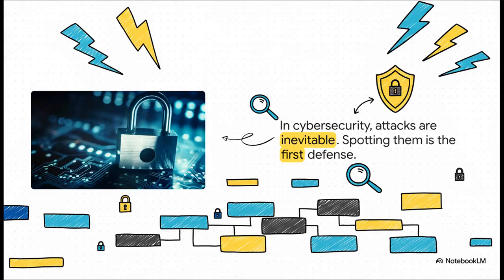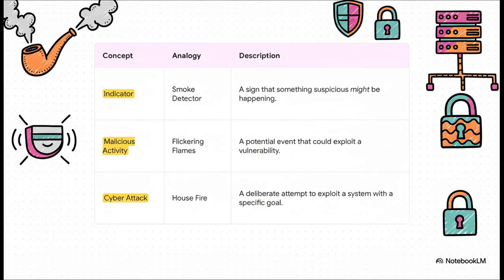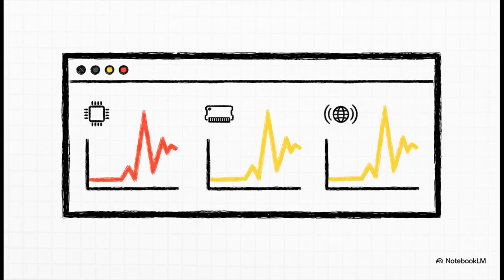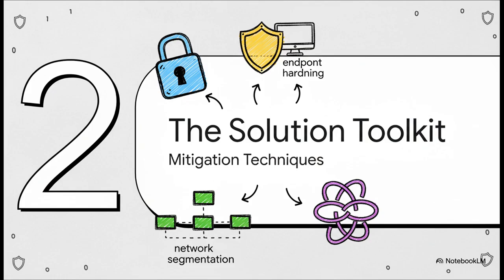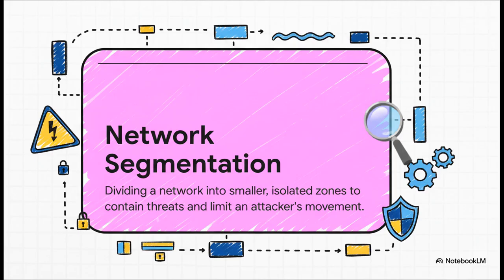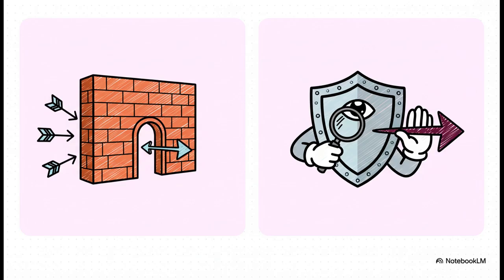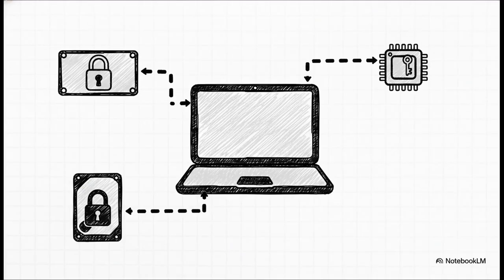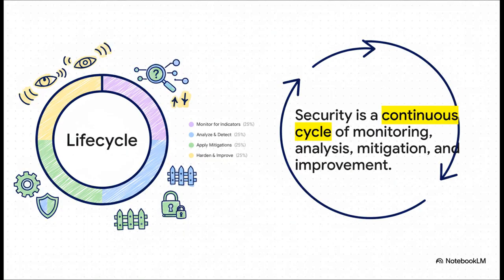Real-world examples from Domain 2 of CompTIA Security+ (SY0-701)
A user logs in from New York… then Dubai, minutes apart.
Impossible travel? Or the start of a global breach? 🌍

In this episode of Cyber Simplified, we break down one of the most underrated red flags in cybersecurity — impossible travel events — and reveal how missing logs can cover an attacker’s tracks.

🔍 You’ll discover:

How SOC analysts detect impossible travel anomalies

Why log integrity is your strongest forensic weapon

Simple strategies to think like a defender, not a victim

⚡ Learn. Apply. Level up your cyber mindset.